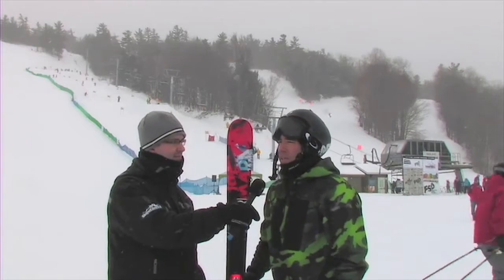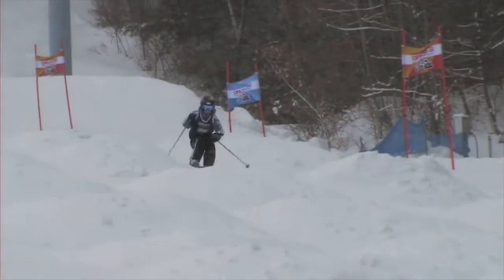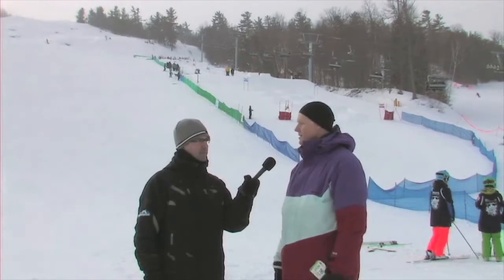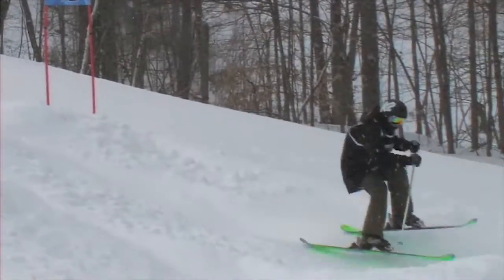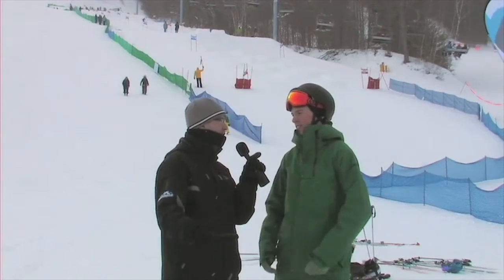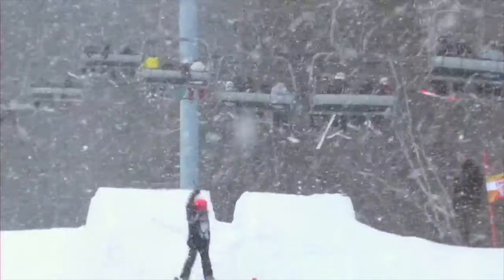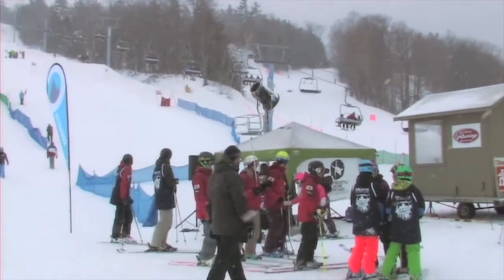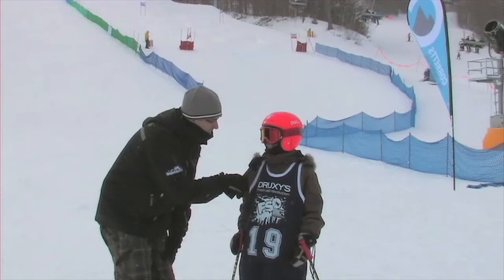Calabogie Peaks Freestyle Ski Club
SlopeEdge visited the Calabogie Peaks Freestyle Ski Club on January 25, 2014, to interview and meet the coaches, directors and young athletes of this great club. Learn about what they do and the people full of passion, engaged in this exciting sport.